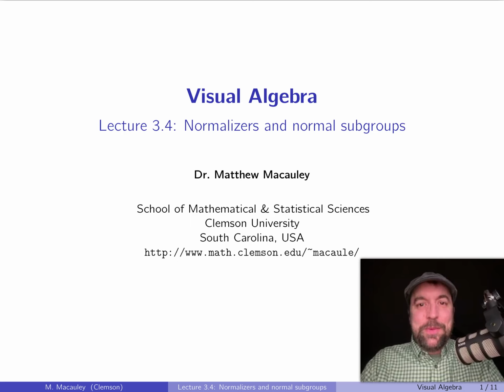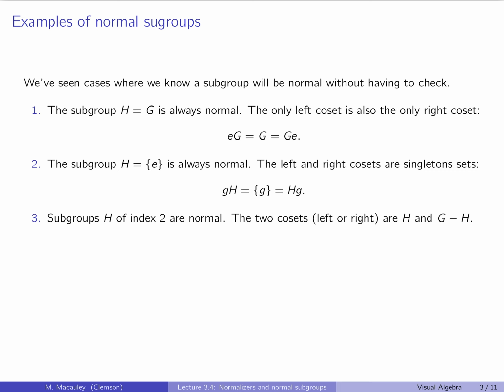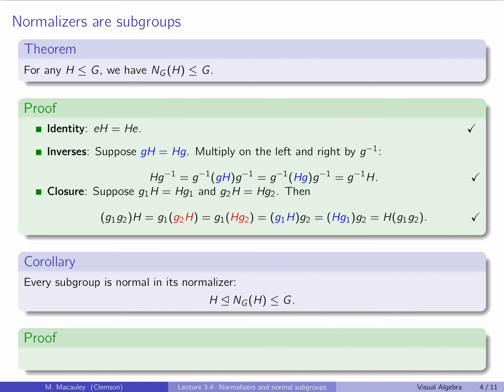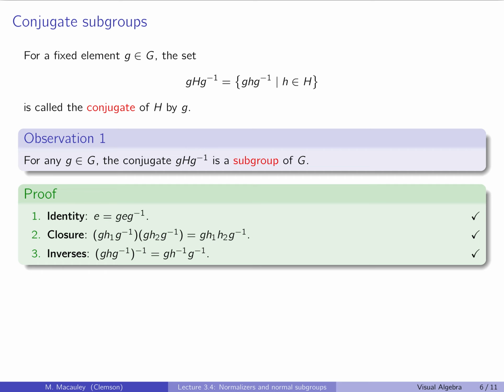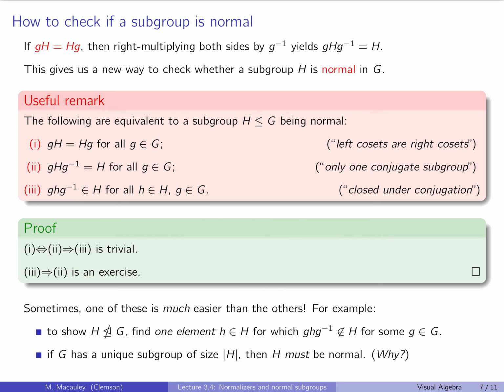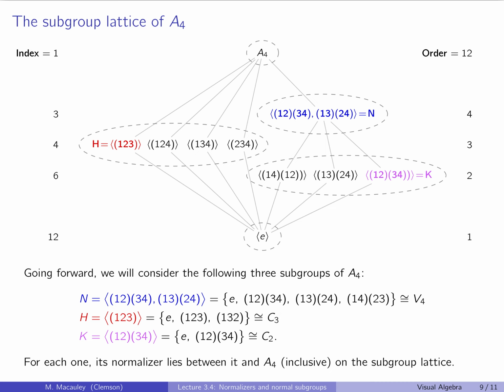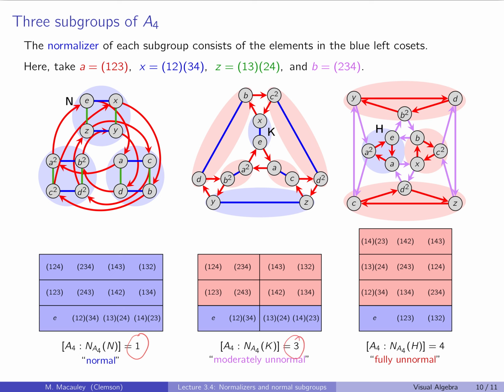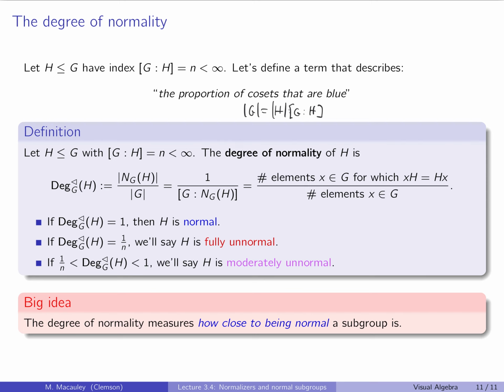Visual Algebra, Lecture 3.4: Normalizers and normal subgroups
The normalizer of a subgroup H is the set of left cosets that are also right cosets. If every left coset is a right coset, then H is normal. An equivalent definition of normality is that every conjugate of H is equal to H. The larger a conjugacy class is, the "further away" from being normal it is, in some sense. Similarity, smaller normalizers mean that a subgroup is very "unnormal." We quantify this, be defining the "degree of normality" of a subgroup, as well as what it means to be "fully unnormal" and "moderately unnormal." We illustrate these ideas with some beautiful pictures of Cayley graphs and subgroup lattices of the alternating group A_4. We also state and prove three equivalent conditions of what it means for a subgroup to be normal.

CHAPTERS

0:00 Introduction
1:03 Definitions of normalizers & normal subgroups
4:21 Examples of subgroups that we know are normal
6:39 Proof that the normalizer is a subgroup
11:27 How to spot the normalizer in a Cayley graph
14:35 Conjugate subgroups
17:18 Three ways to check if a subgroup is normal
22:27 The Baumslag-Solitar groups
26:27 The subgroup lattice of A_4
29:38 Three Cayley graphs of A_4
32:57 Revisiting the subgroup lattice of A_4
34:05 The degree of normality of a subgroup